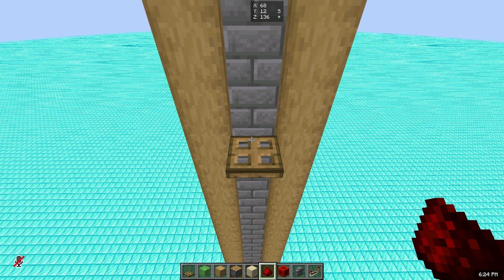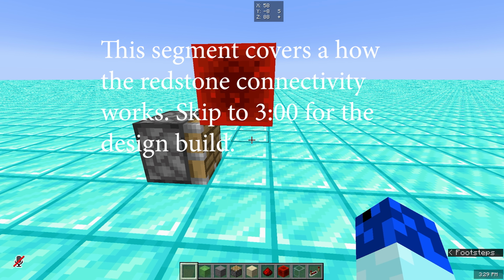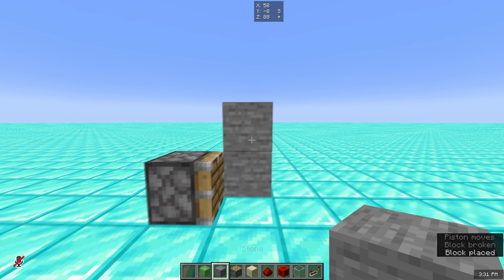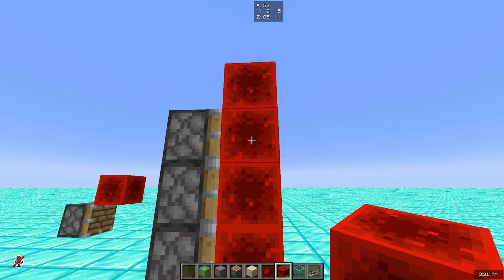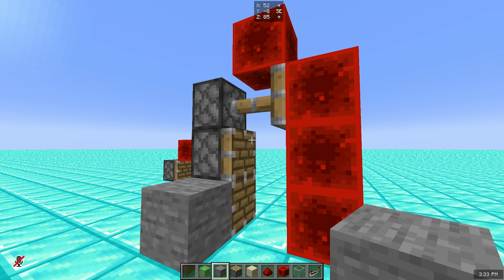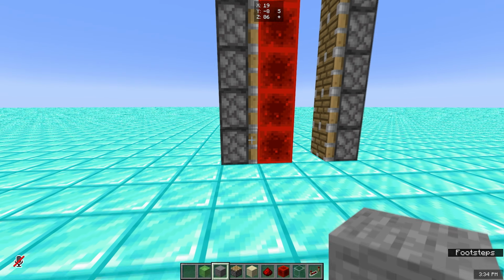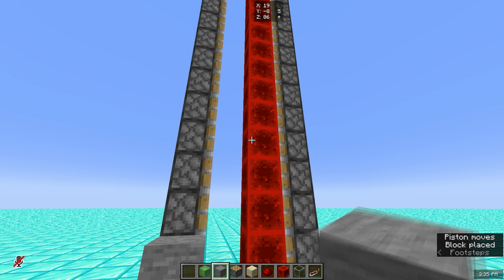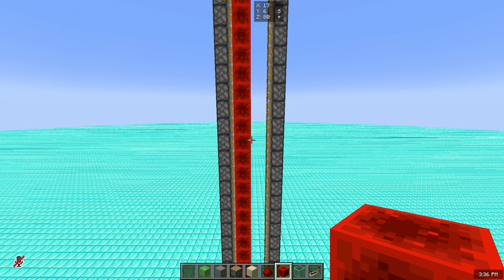The ULTIMATE Vertical Redstone Signal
Watch as I UNLEASH the power of Single-Tick Redstone...